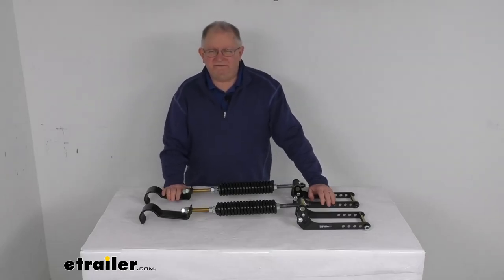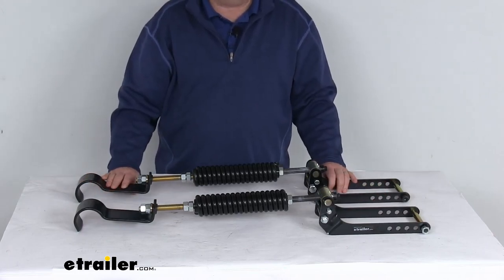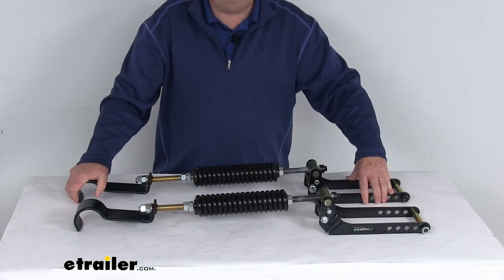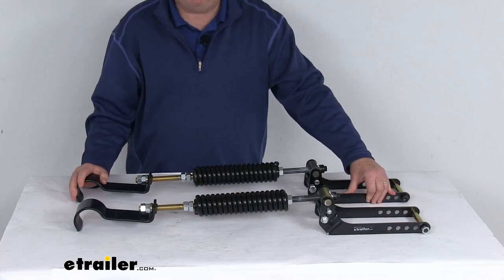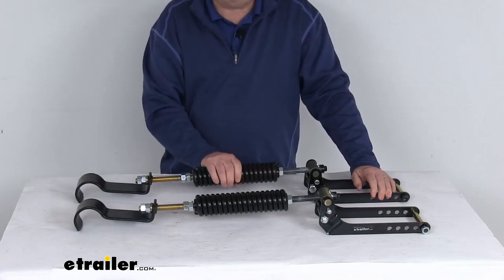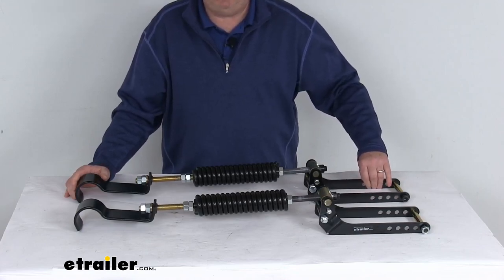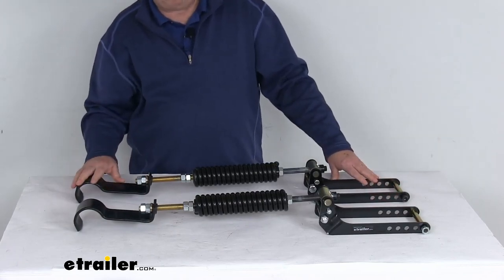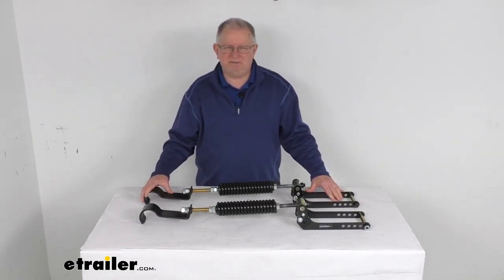etrailer | Review of RAS Custom Leaf Spring Enhancement Kit - RAS54FR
Jeff:                                                  Hello everybody. This is Jeff at etrailer.com. Today we're going to take a look at this Roadmaster heavy duty active suspension custom leaf spring enhancement kit. Now this is a custom fit part. It is designed to fit the 1990 and newer Chevrolet and GMC 1500 two wheel drive and four wheel drive trucks. And because it fits so many different vehicles, I do recommend for you to go to our website, use the fit guide, put in your year and model vehicle, it'll show you if this'll work for your application.Now this is a heavy duty custom kit that'll convert your vehicle's factory leaf springs into a mechanically active suspension system.

It will actively strengthen the leaf springs for improved ride quality with or without a load. And now this kit is an ideal application for half ton, three quarter ton and one ton trucks that experience roughly two to four inches of rear squat when it's loaded.This is a heavy duty kit, so it does feature 50% stronger coil springs with certain components that are larger than the standard duty kit. It is an all-in-one suspension system, improves stability, handling and control. It will eliminate axle wrap, wheel hop, bottoming out and it reduces dangerous sway and body roll when you're cornering. Keeps your ride level when towing or hauling a heavy load and it improves the traction while you're breaking and accelerating.They do use variable rated coil tension springs, which automatically adjust to your vehicle's load.

They activate immediately to support the extra weight and they will disengage when you're unloaded allowing your leaf springs to perform as intended. They are customizable coil springs. They it can be adjusted during installation to accommodate your towing or hauling needs. They are independently adjustable for side to side leveling of any off center loads.They will help extend the life of your leaf springs, your shock absorber, shackles, and even your tires. The brackets here, they're a durable epoxy coated steel construction.

The corrosion resistant brackets on the ends of each unit have an nice salt spray rating of more than 800 hours. And to install this, it's an easy bolt on installation. There's no drilling, cutting or welding required. Basically the unit will secure under your leaf spring and around your factory U bolts and they go over these hooks, go over your factory eye bolts on your springs.It is a fully assembled kit and the hardware is included. It is maintenance free.

The adjustments and the monitoring aren't needed once it's installed. And this part is made in the USA. Few specs again, the weight capacity is 3000 pounds. And one note to mention is this Roadmaster active suspension will not increase your vehicle's weight carrying capacity. But that should do it for the review on this Roadmaster heavy duty active suspension custom leaf spring enhancement kit.